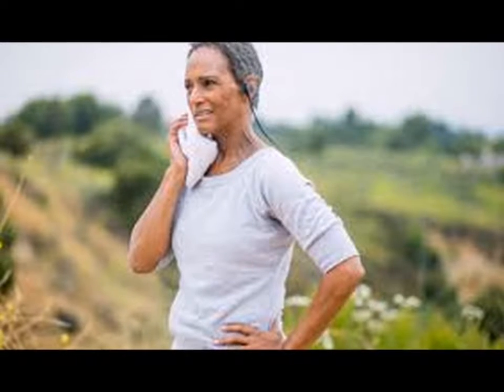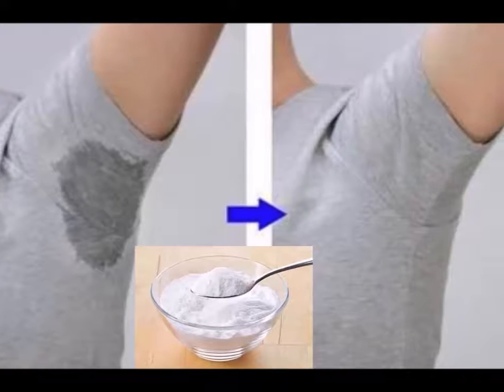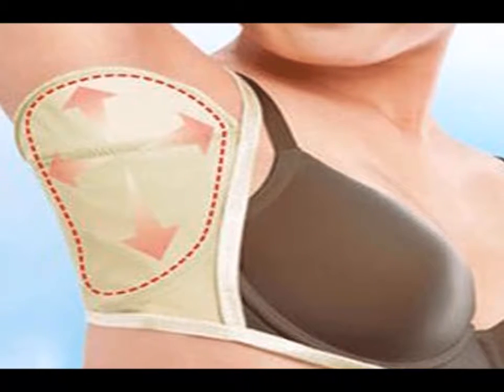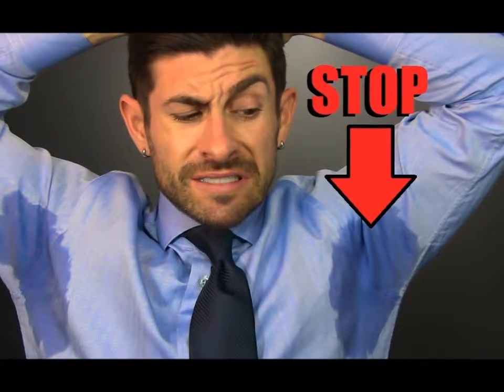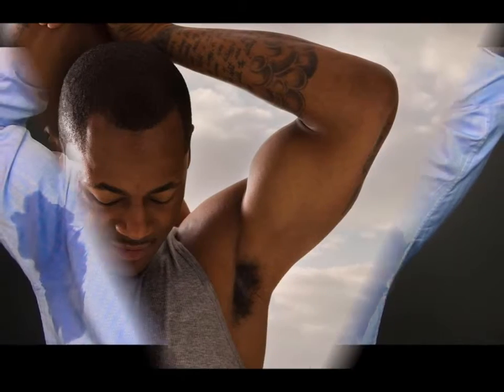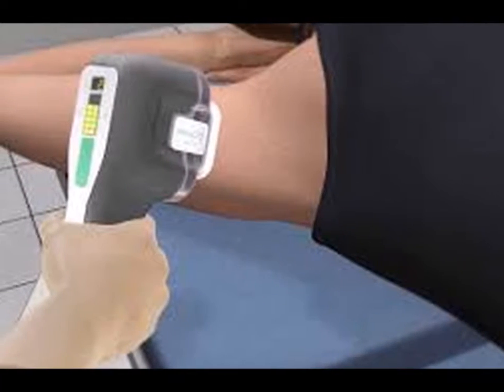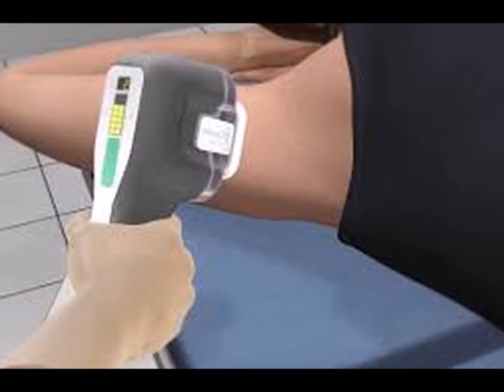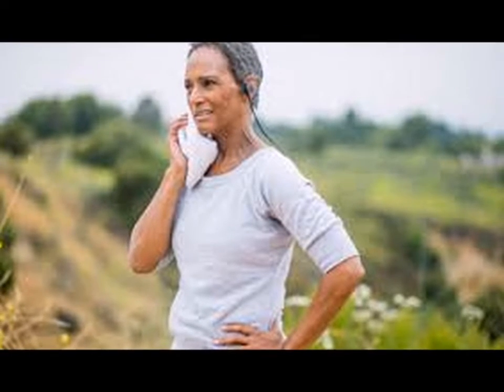How to Stop Excessive Armpit Sweating Excessive Perspiration